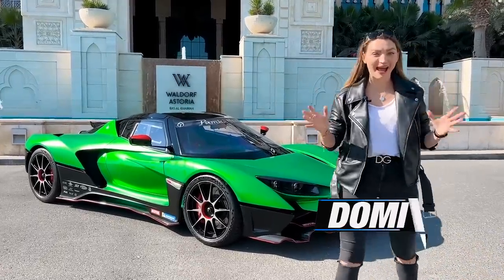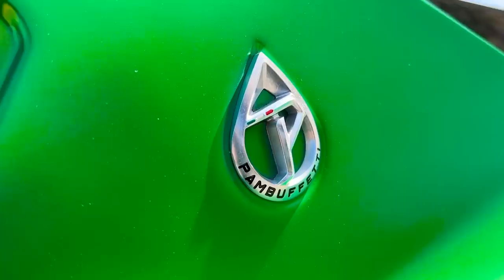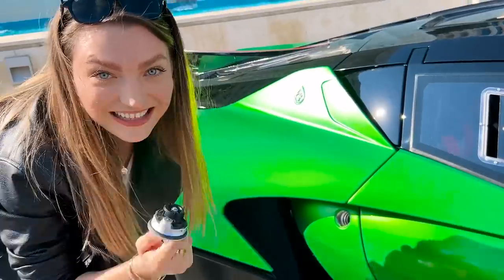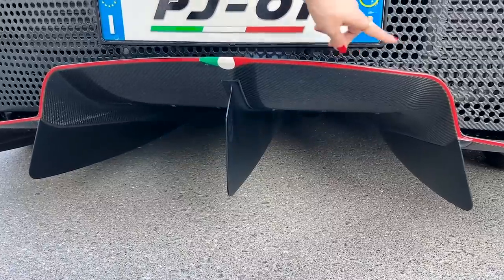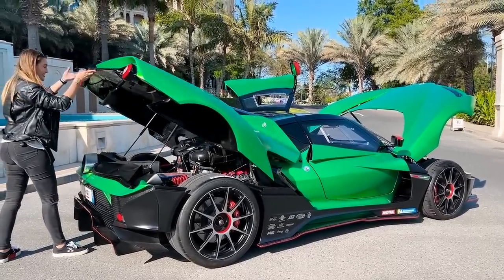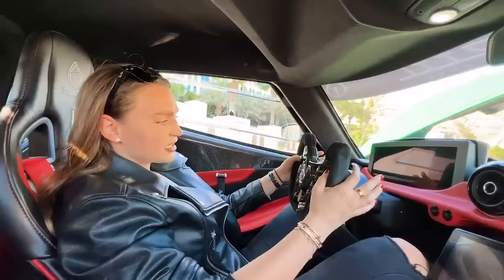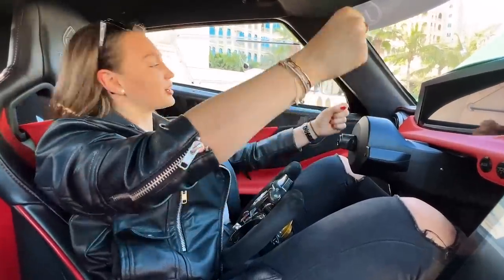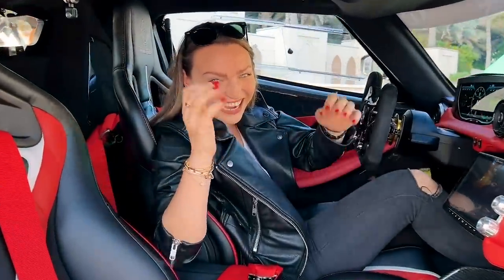The $2 Million F1 Inspired Hypercar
This is the Pambuffetti PJ-01... A brand new Italian hypercar, inspired by F1 and costing $2 million. The Pambuffetti PJ-01 weighs only 1100kg and produces a staggering 800HP which means the power-to-weight ratio really makes this a racing car for the road. The Pambuffetti can hit 0-100km/h in under 3 seconds and today Domi alongside Mr. Juri Pambuffetti himself gives us a closer look at why the Pambuffetti PJ-01 is one of the coolest and most exciting cars we've seen this year!

Massive thanks to  @pambuffettiautomobili3826 for letting us check out this incredible car, check them out here for more -

Also huge thanks to the Waldorft Astoria in Ras Al Khaimah too -